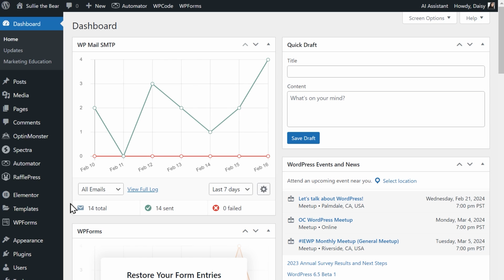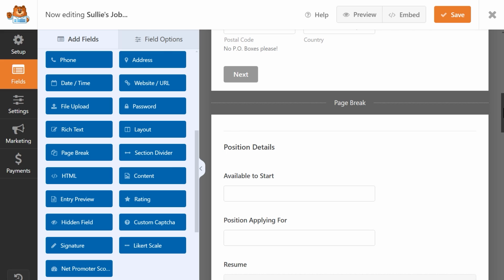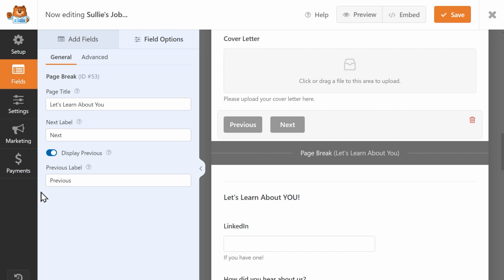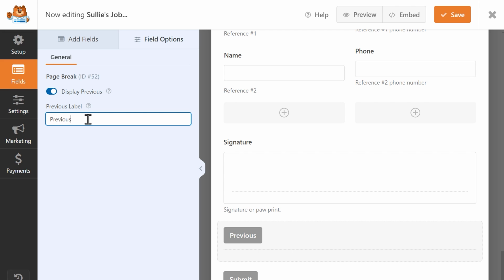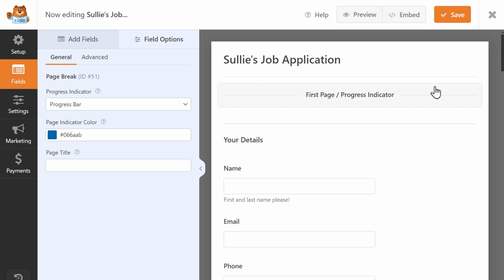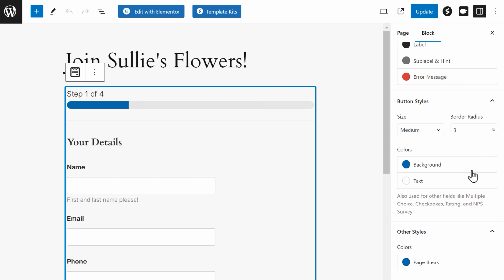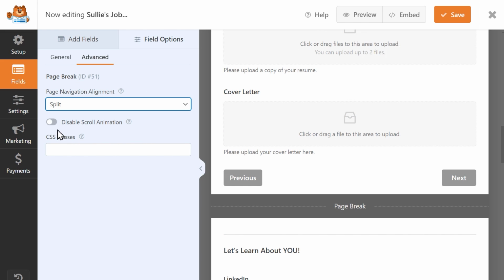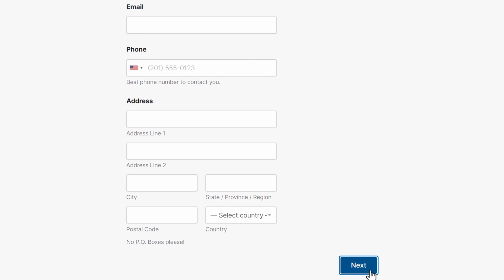How to Create Multi-Page Contact Forms in WordPress **2024 GUIDE**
In this video, we'll show you how to quickly and easily create multi-page contact forms for your WordPress site. Breaking up a long form into smaller pages is a great way to improve the user experience for your customers.